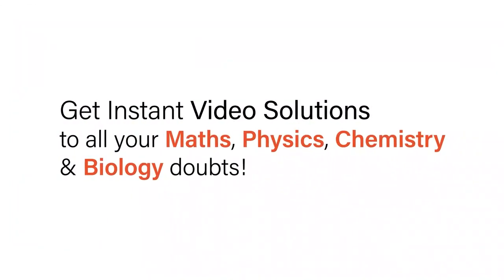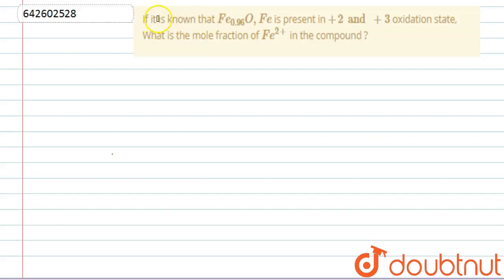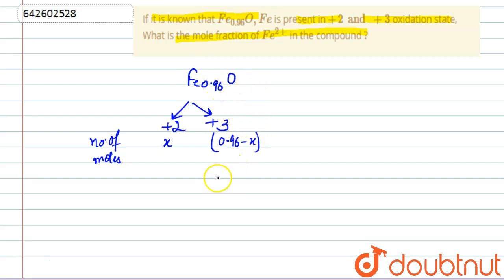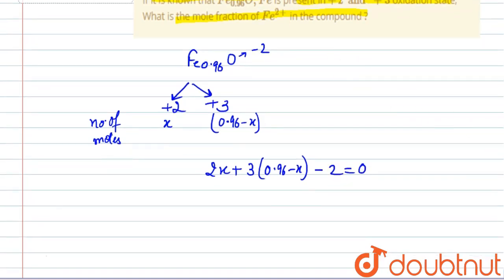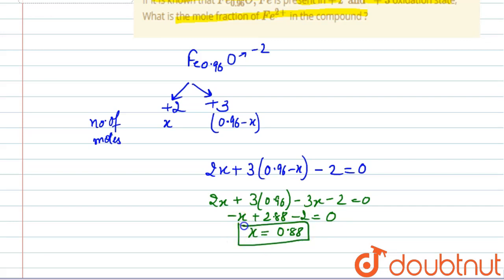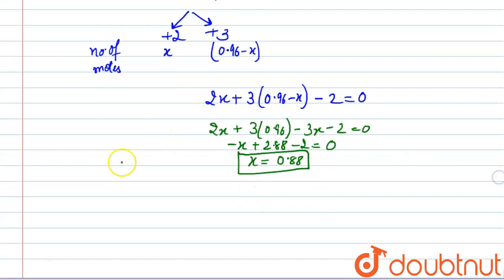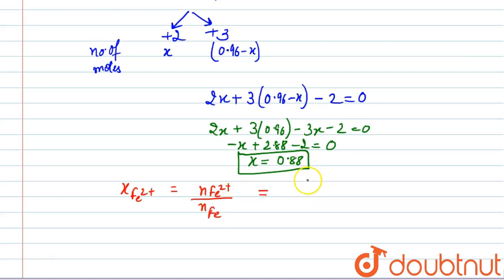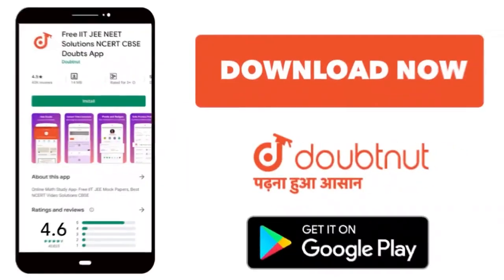If it is known that Fe_(0.96) O, Fe is present in +2 and +3 oxidation state, What is the mole fr...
If it is known that Fe_(0.96) O, Fe is present in +2 and +3 oxidation state, What is the mole fraction of Fe^(2+) in the compound ?
Class: 11
Subject: CHEMISTRY
Chapter: STOICHIOMETRY
Board:IIT JEE

👉 Have Any Query? Ask Us.